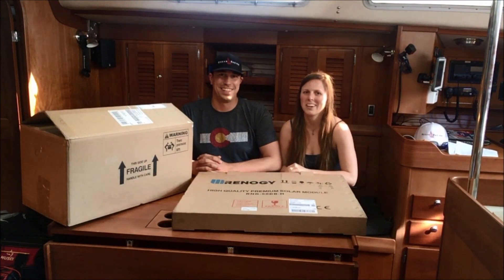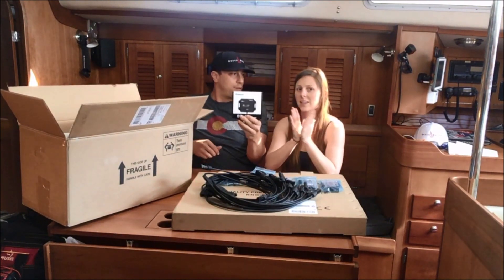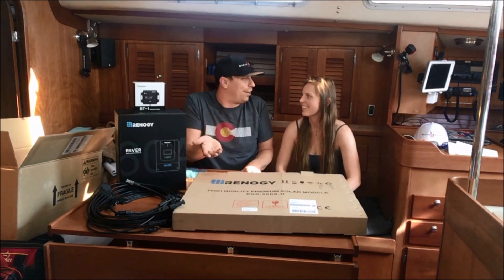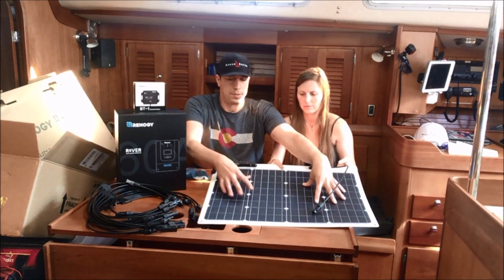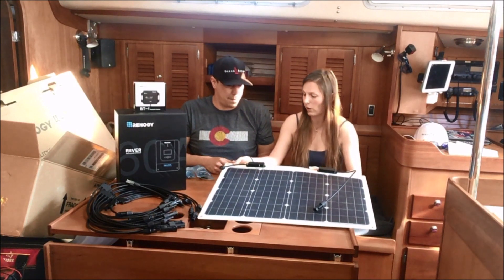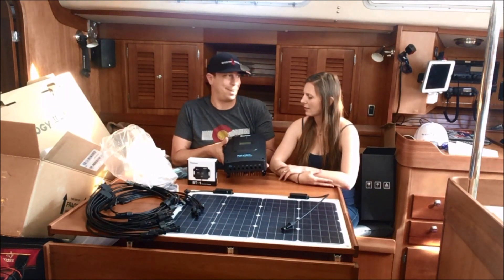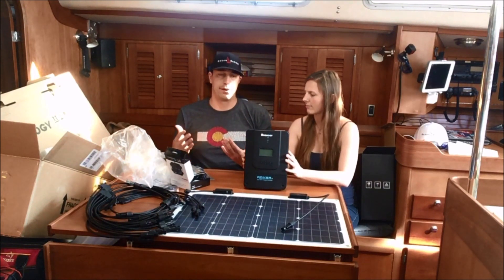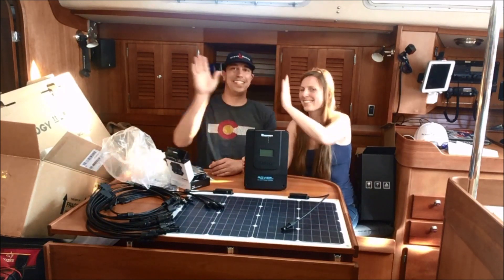Tech Talk - Renogy Solar Panels Unboxing Video - Uncut - Sailing Sweet Ruca Vlog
We received and unboxed our Renogy solar panels and charge controller. We power our sailboat with a combination of solar, wind, diesel (engine alternator). This is our first uncut impression as we unboxed the solar we ordered. There were 410 watts of solar panels all together (5x 50w and 1x 160w), a  Rover LI 60 charge controller, and a bluetooth adapter along with cables and connectors. We have this connected to 6x Renogy 100 LifePO4 batteries. Our review of our solar system after 6 months? So far so good. Everything works well together, however we never get the max output of solar due to shading on our sailboat (we knew this going in and it is OK). We hope to add more solar panels to our tiny home in the future to power our digital nomad lifestyle :-)

**Renogy does not sponsor us, we paid for all this fair and square!